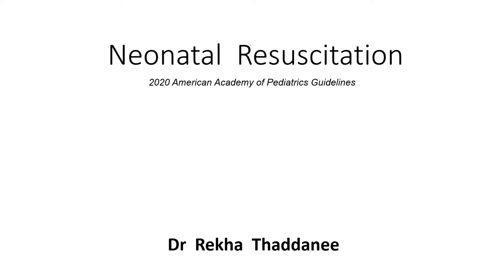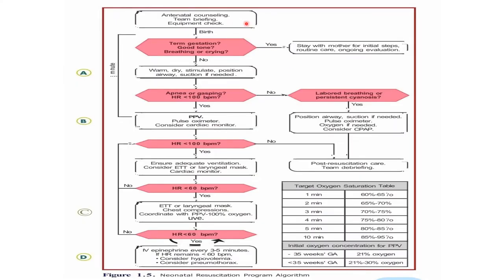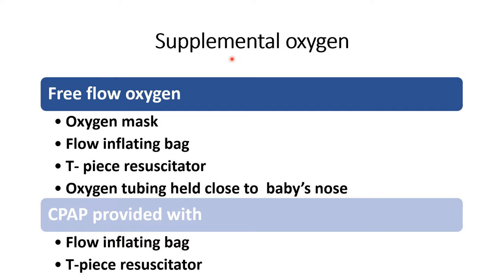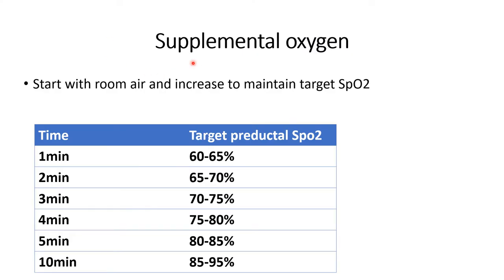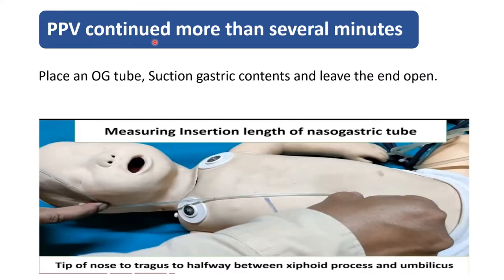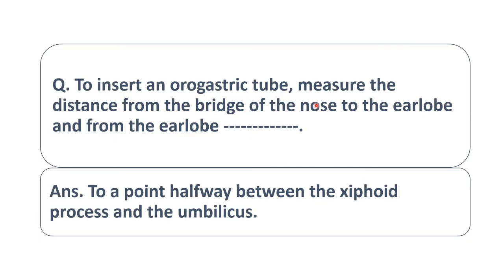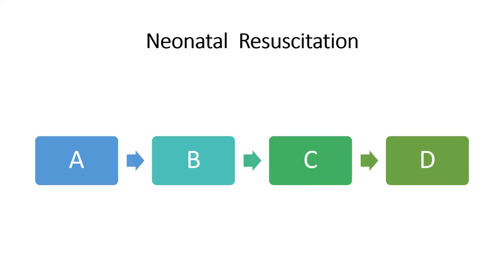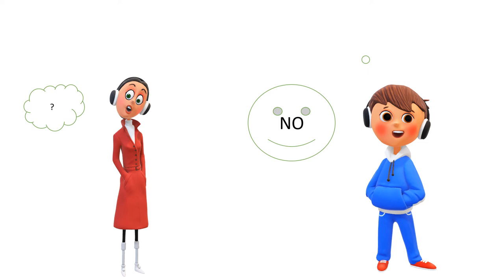Neonatal Resuscitation (Part-3) || 2020 AAP Guidelines || Positive Pressure Ventilation (Step-B)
This video describes the details of Positive Pressure Ventilation (Bag & mask ventilation, ET intubation and LMA insertion)